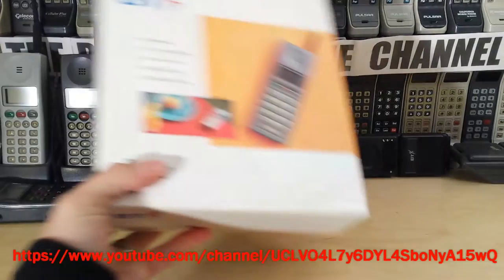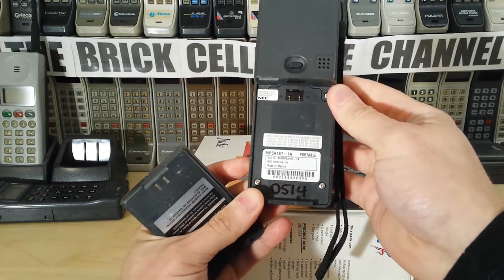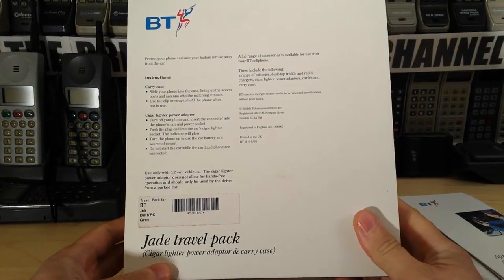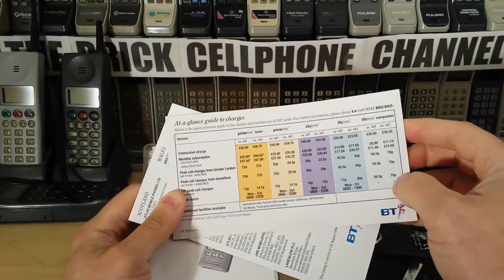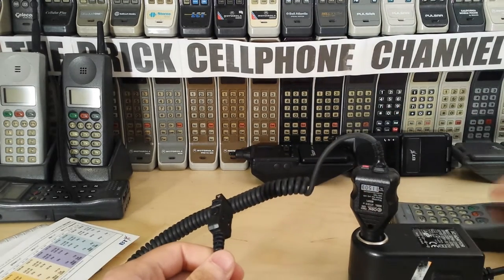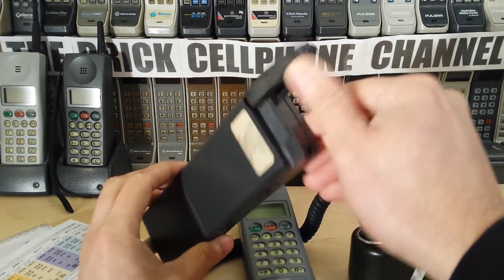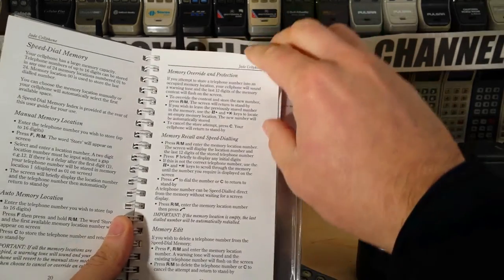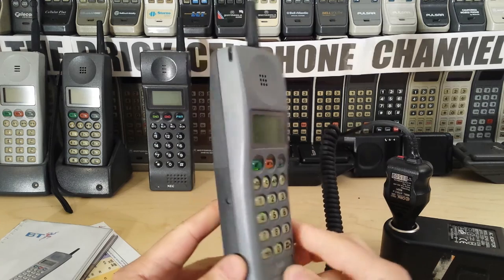NEC BT Jade / NEC P100 ETACS cellphone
This is a British Telecom Jade.  It was manufacturered by NEC and operated on the ETACS analogue cellular standard.